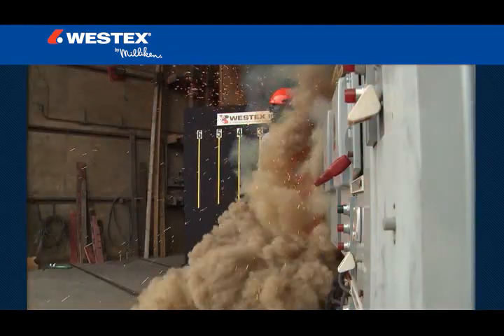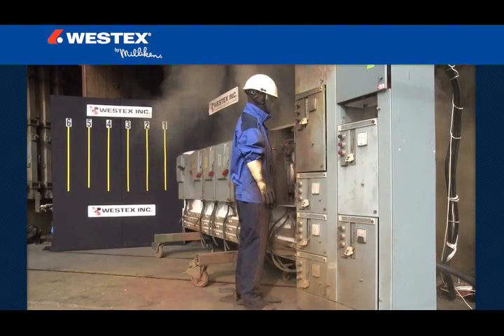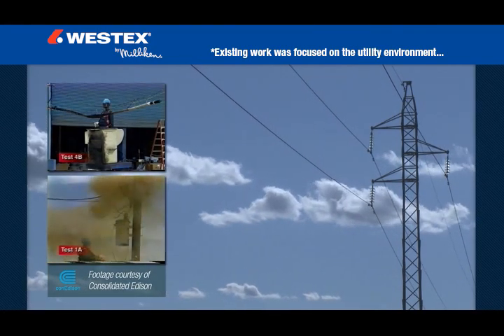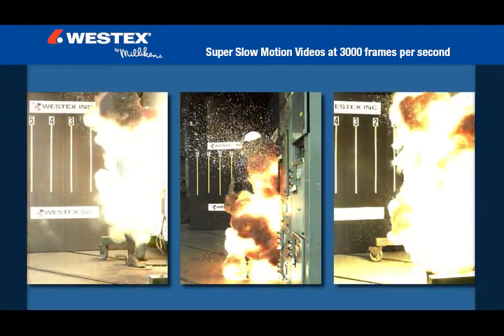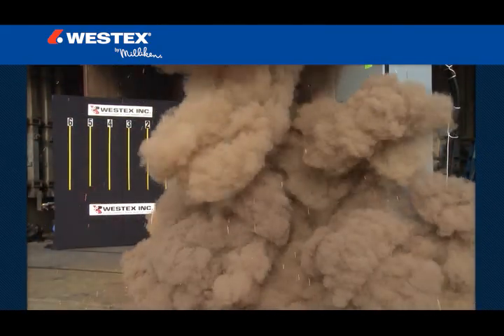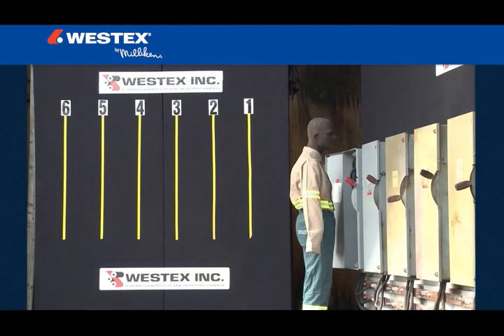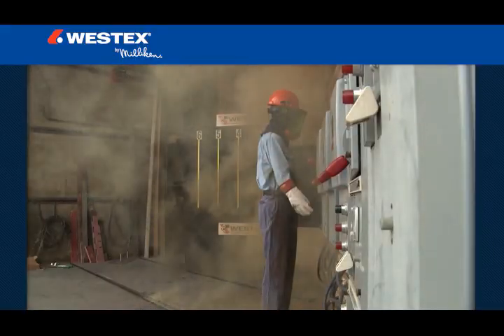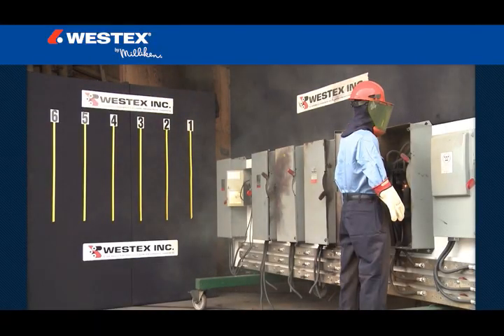Arc Flash Overview by Westex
In this informative video, Westex offers an in-depth analysis of what an arc flash is and how you can protect yourself by wearing the proper electrical PPE.